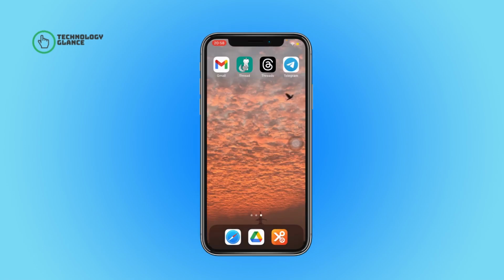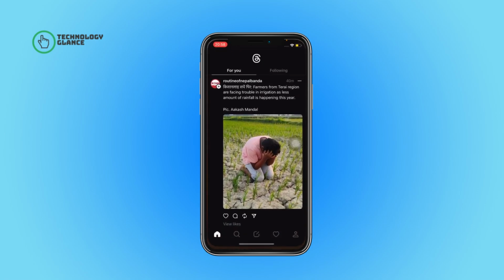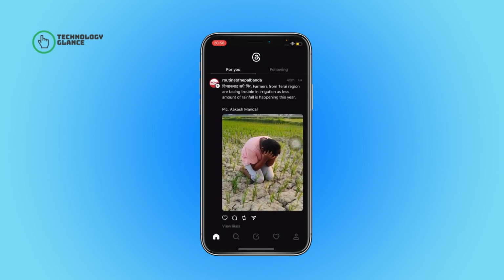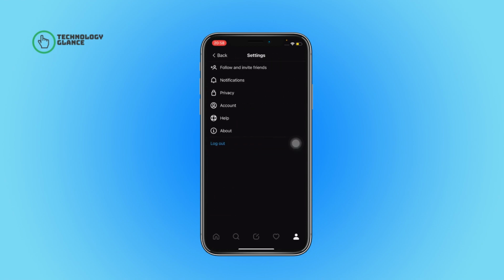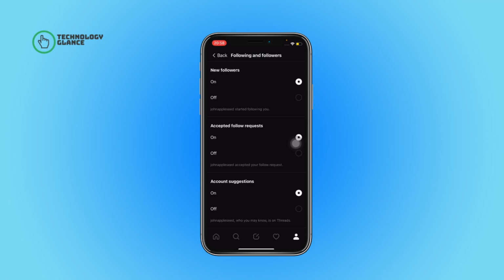Turn Off Notifications for New Followers | Technologyglance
In this tutorial, we'll guide you on how to turn off notifications for new followers on Threads, allowing you to customize your notification preferences and reduce unnecessary alerts. If you want to manage your notifications and avoid being overwhelmed, this video is for you.

Turning off notifications for new followers on Threads allows you to streamline your alerts and receive updates only for interactions that matter most to you. We believe in the power of staying connected, and this tutorial will show you how to achieve that on Threads.

We'll walk you through the step-by-step process of accessing the Threads app settings, navigating to the notification preferences, and disabling notifications for new followers. By following these simple steps, you'll be able to take control of your notifications and have a more focused Threads experience.